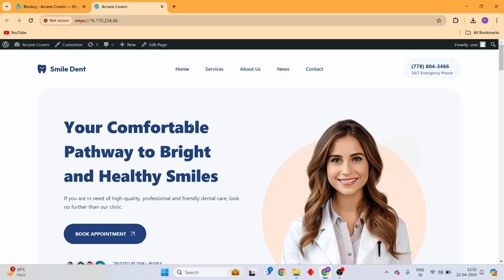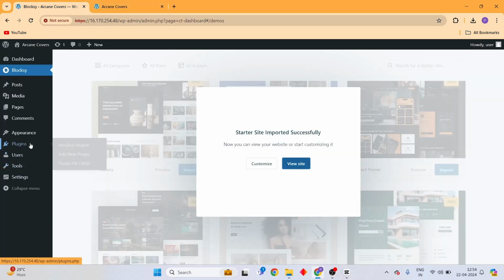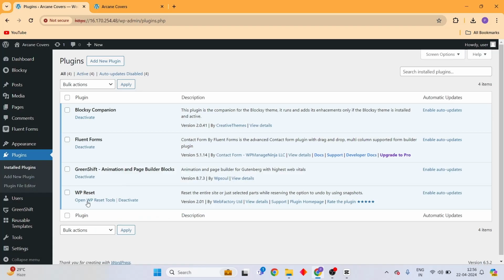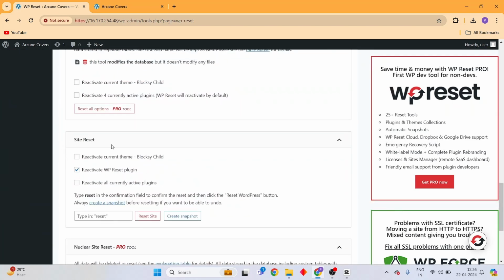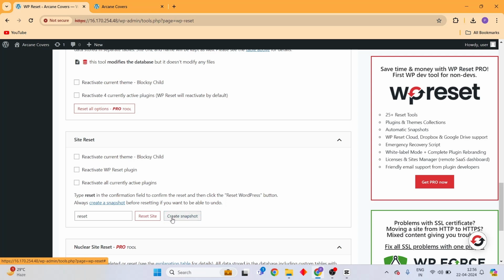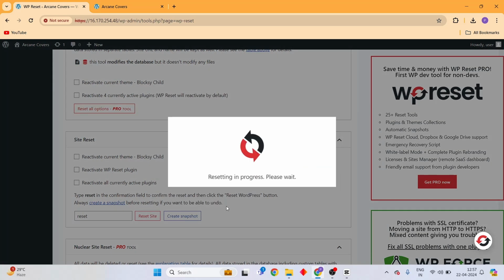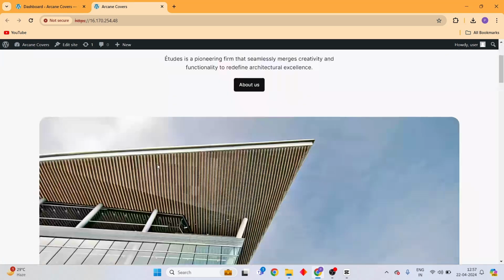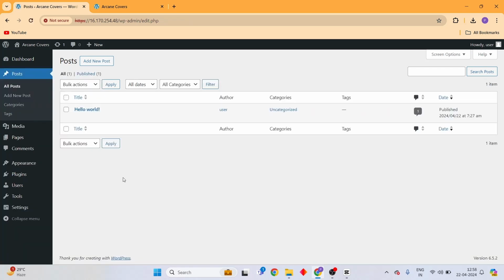How to remove demo content from Wordpress | WP Reset Tutorial 2024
Hello viewers! In today's video, we will learn how to delete demo content from your WordPress site. We will be using the WP reset plugin to achieve this.